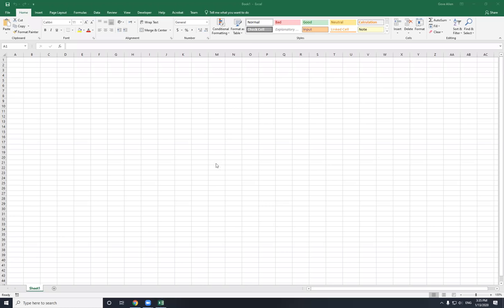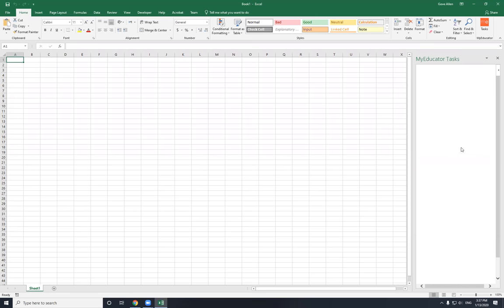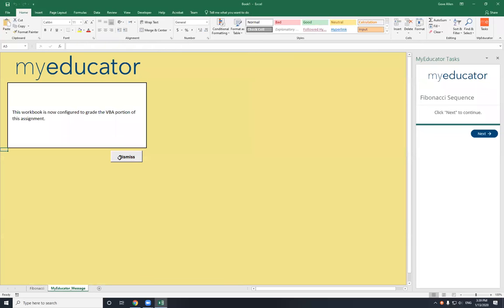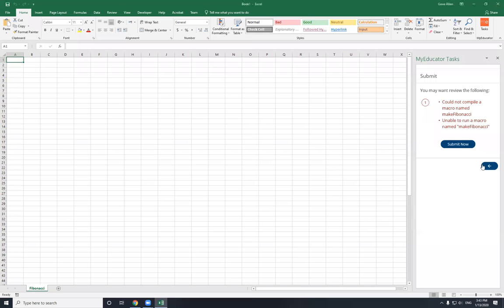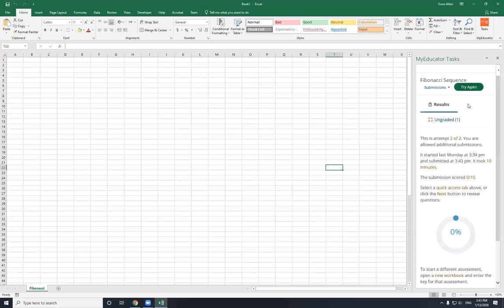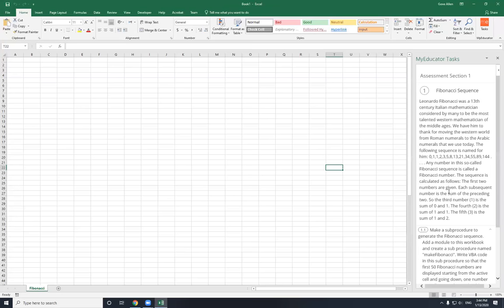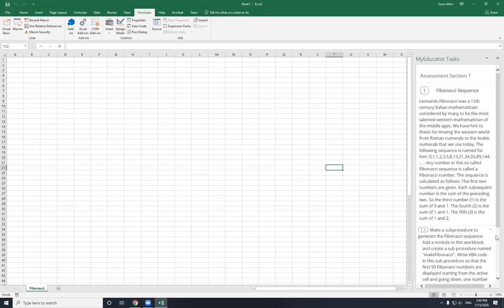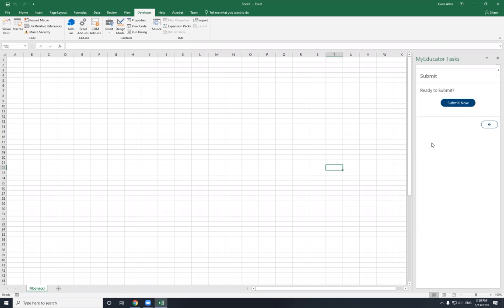Installing the MyEducator Addin